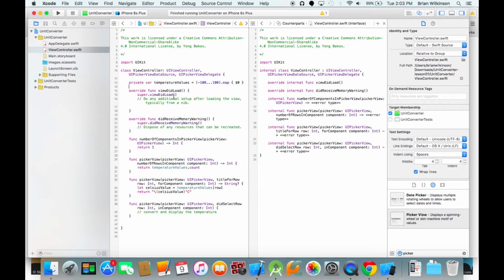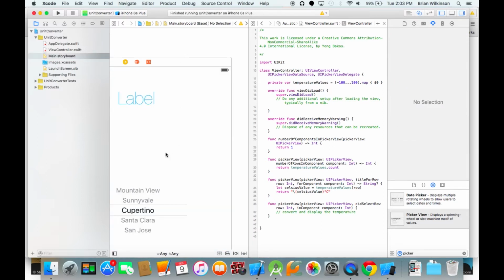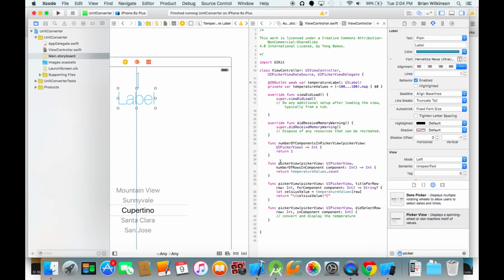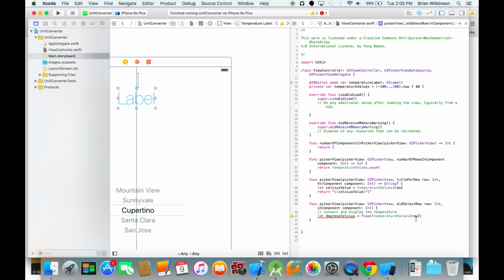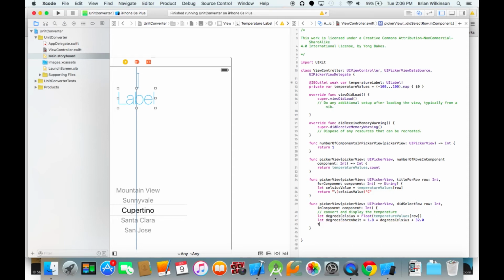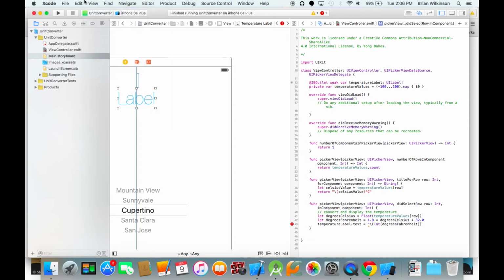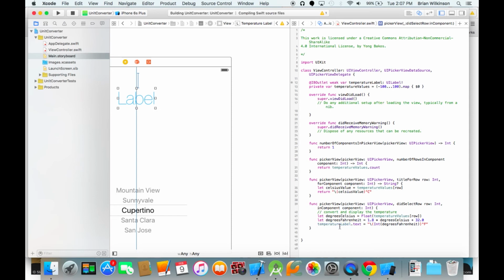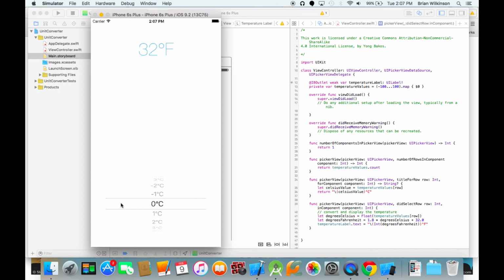UnitConverter Lesson 5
Lesson 5 - Facilitate implementing a delegate method to update a controller outlet.